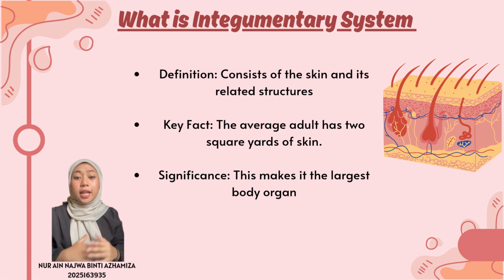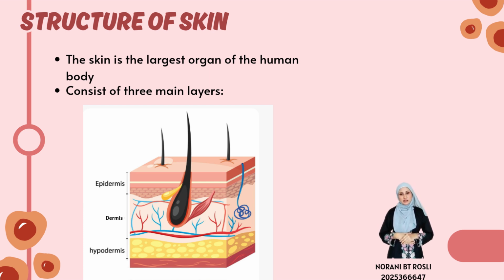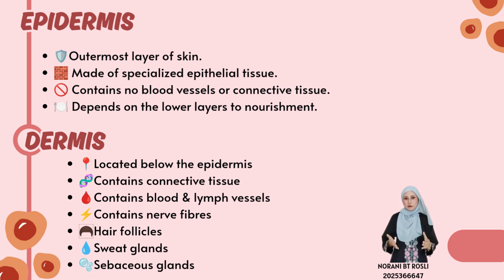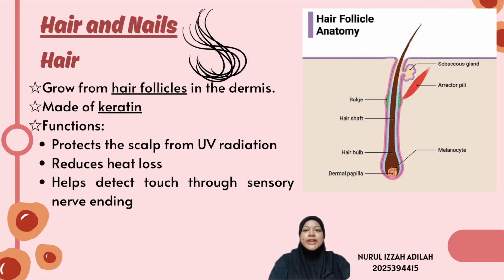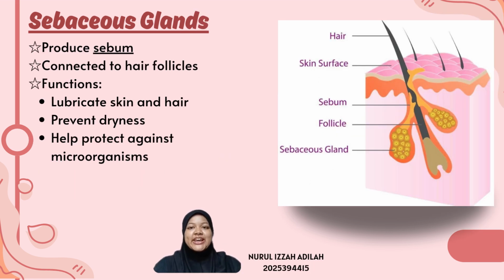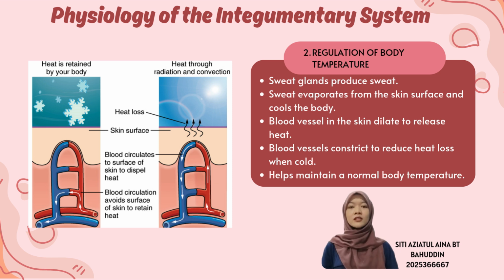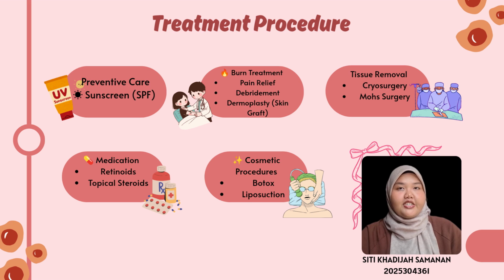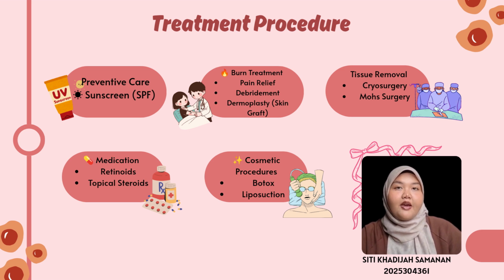THE INTEGUMENTARY SYSTEM